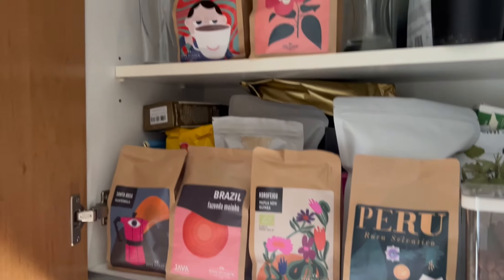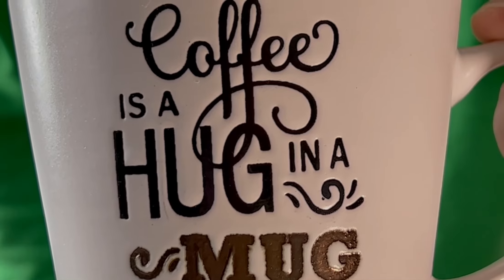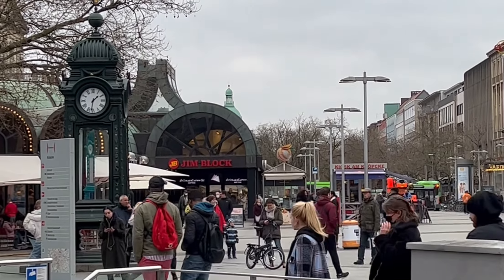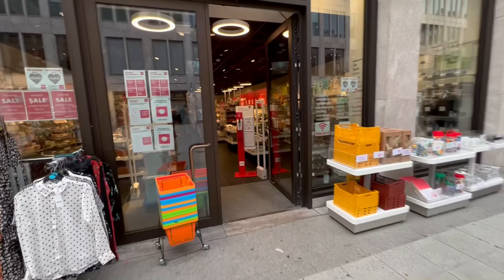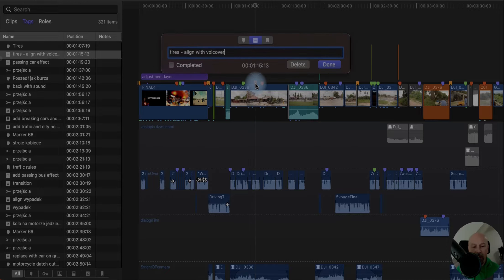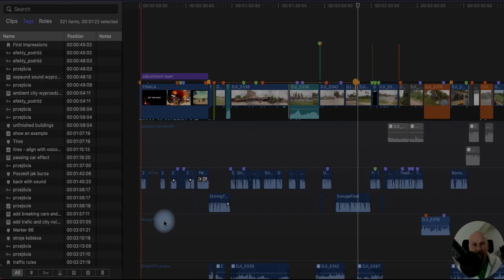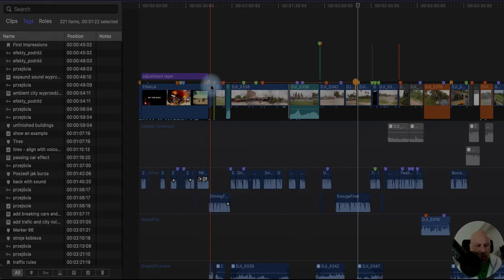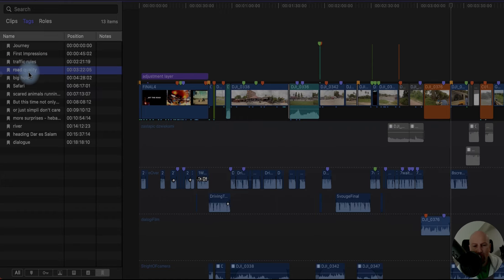Non-tutorial for Final Cut Pro and other stuff.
This is spontaneous video done for Filmmaking & Storytelling with Casey Neistat.